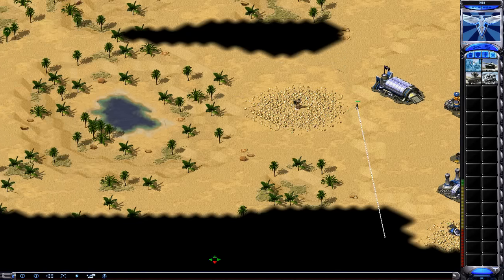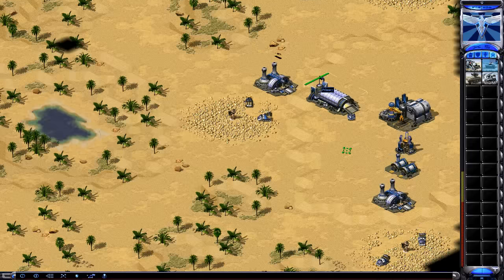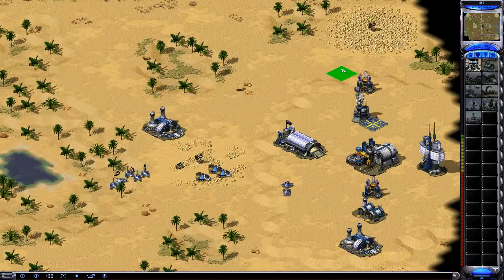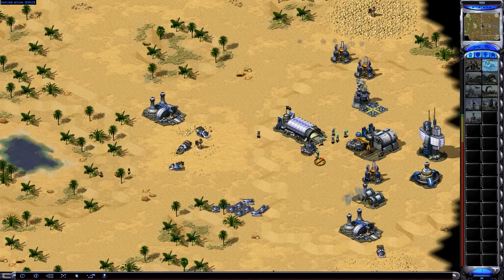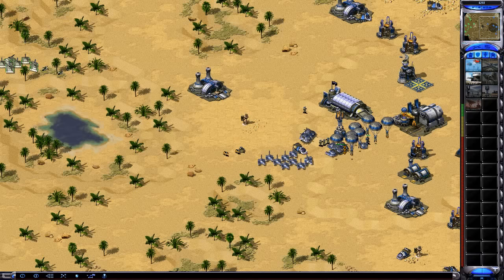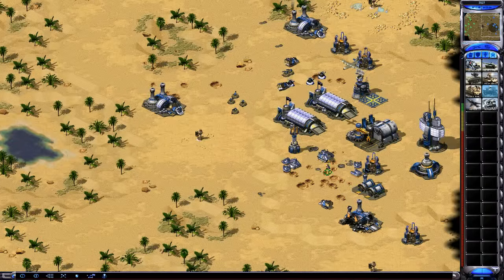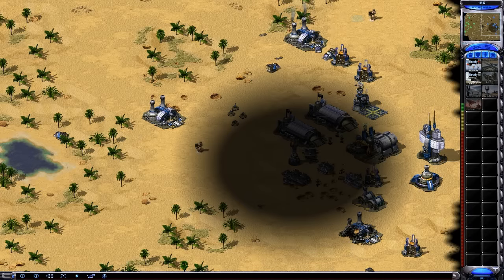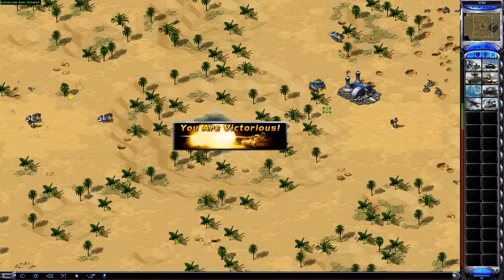YR Dune Patrol AvS Grizzley / Battlle Fortress army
Using a gap generator and mass grizley with Battle fortresses ( BF's ) without mirage to stop soviet attack. Grizzly tanks are safer sometimes than mirage tanks even though they are not as strong and  have less time value from building and power.